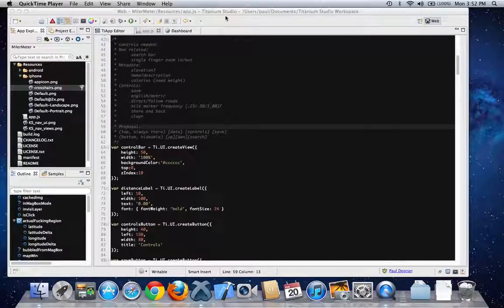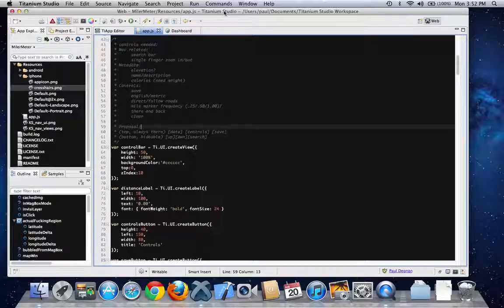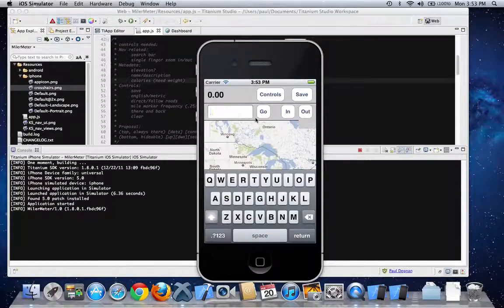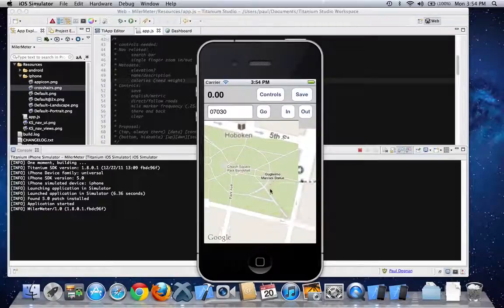Gmap-Pedometer.com app preview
Three minute preview of the forthcoming gmap-pedometer.com mobile app. Thanks Indiegogo.com supporters!